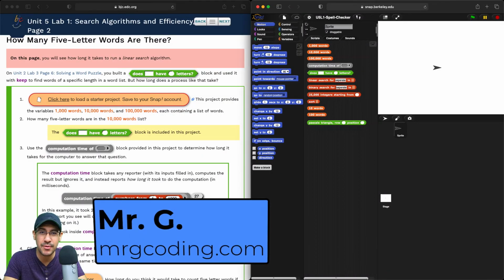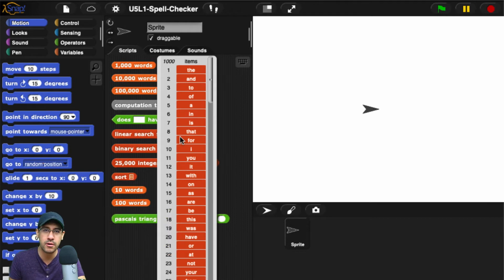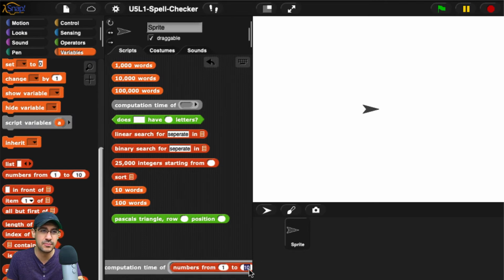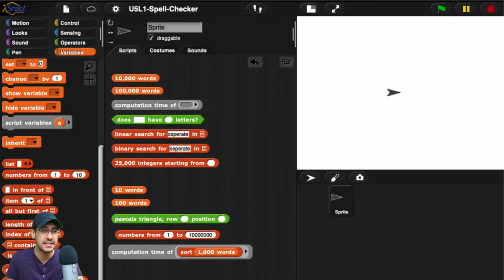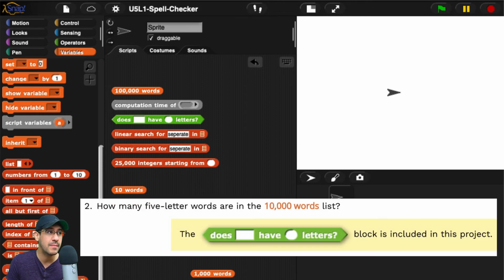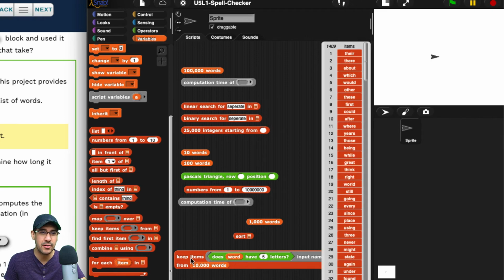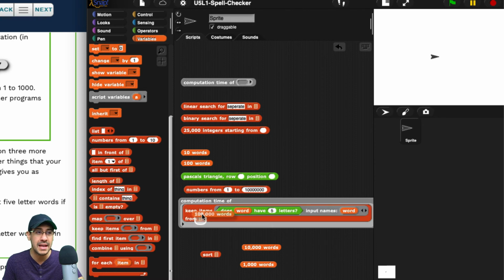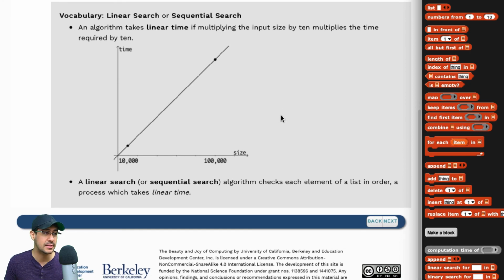BJC Unit 5 Lab 1 Page 2 - Linear Search Algorithms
A look at the computation time of sorting and searching algorithms.